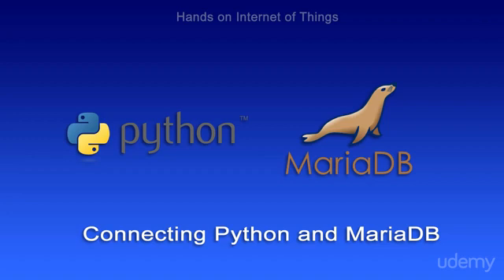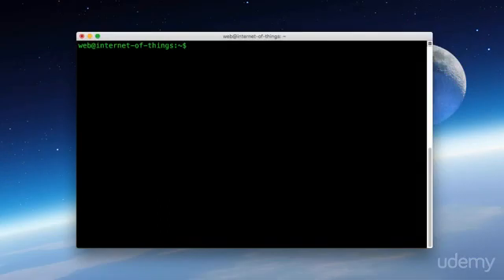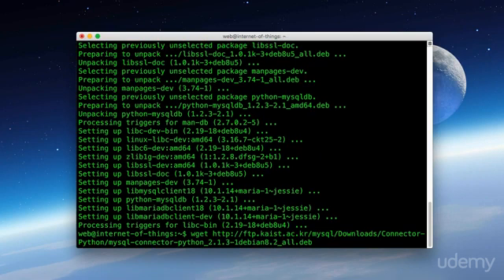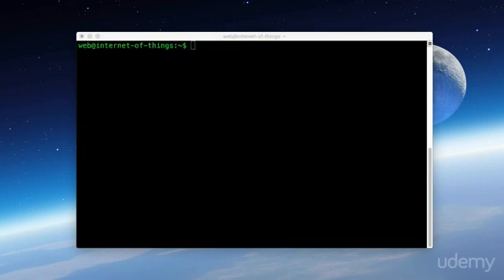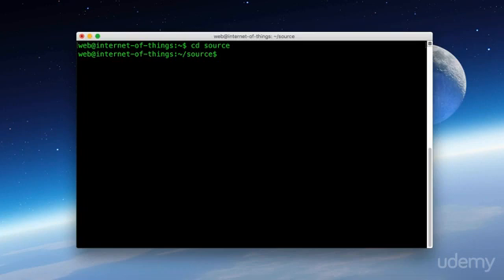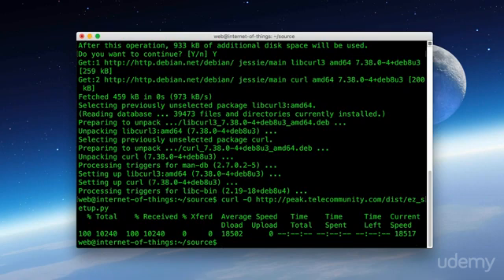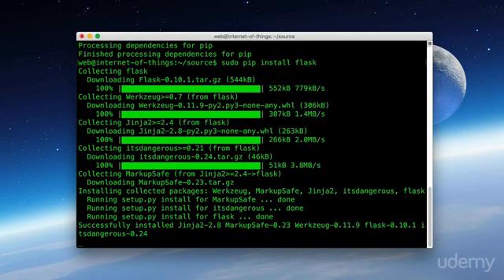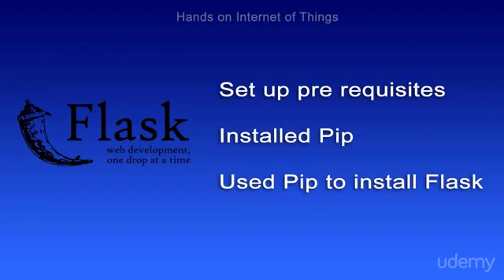Connecting Python and MariaDB - Hands on IoT - (Retired Course)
In this section we set up a connection between Python and MariaDB. This is crucial for storing data that we'll be sending to our endpoint.

This is a clip from my Raspberry Pi Internet of Things course from 2016. This course has been retired and offered now for free. Some things may be outdated.